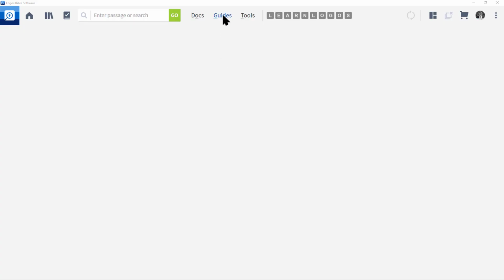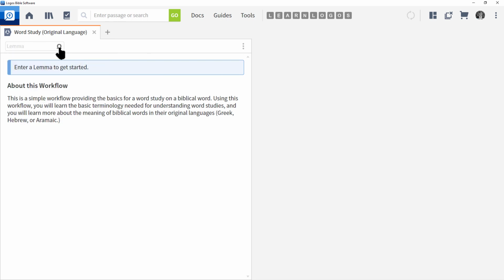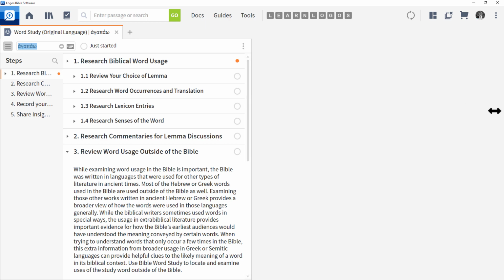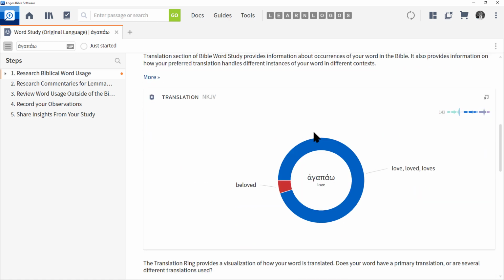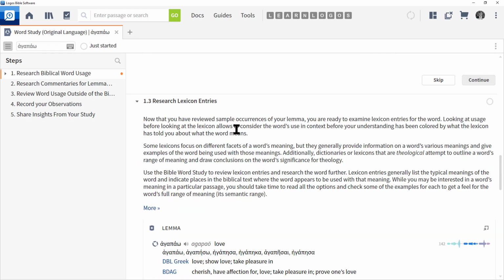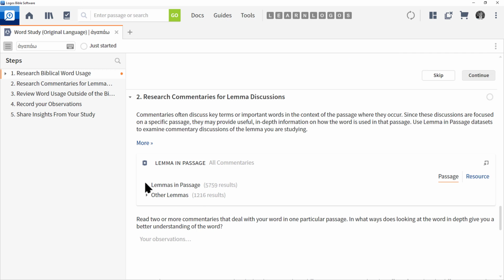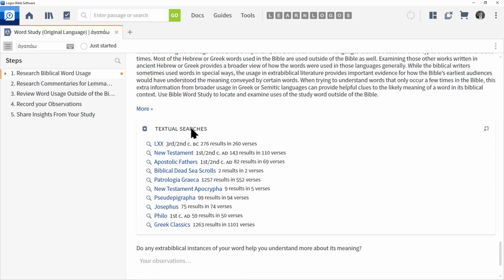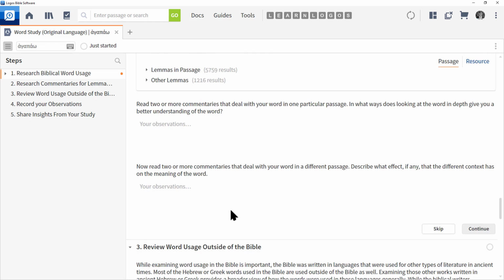Logos Bible Software 9 Training 0074